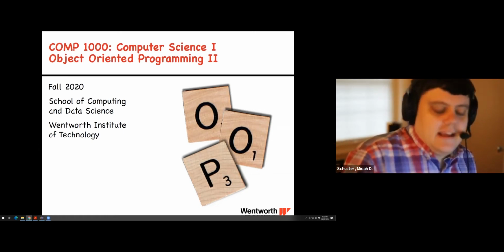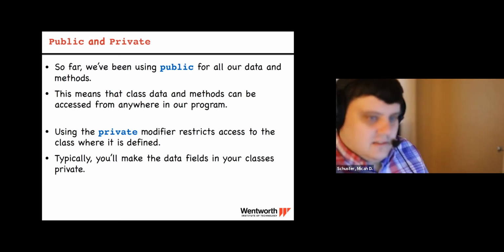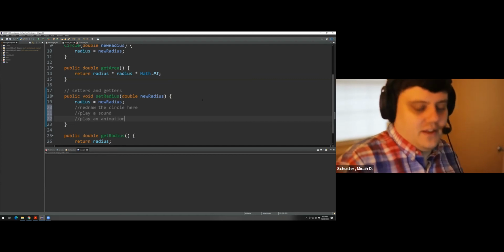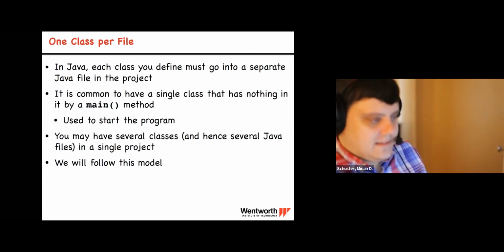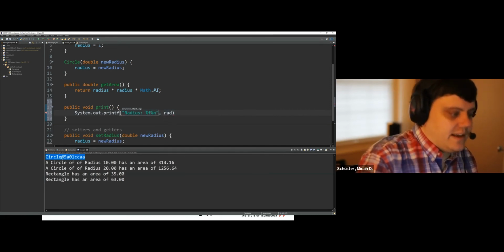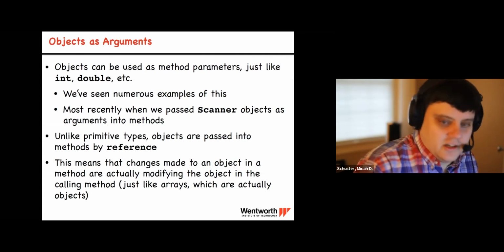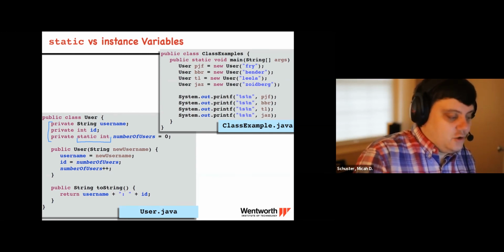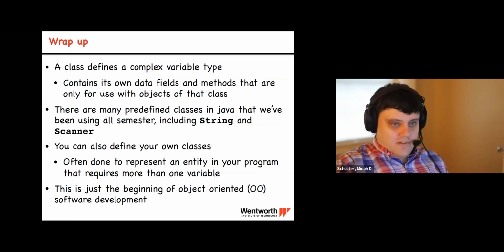Lecture 13 - Object Oriented Programming II